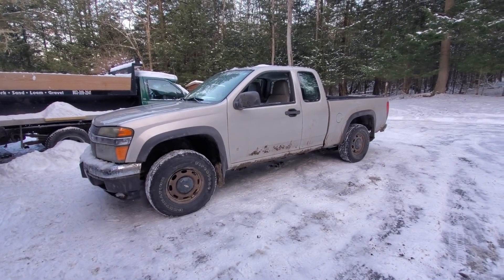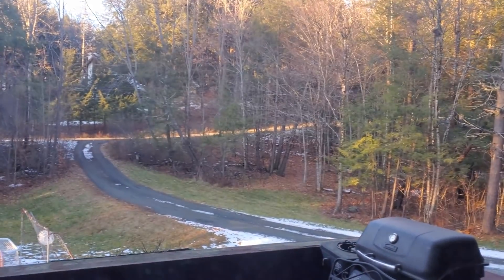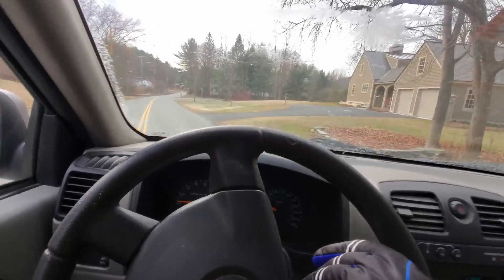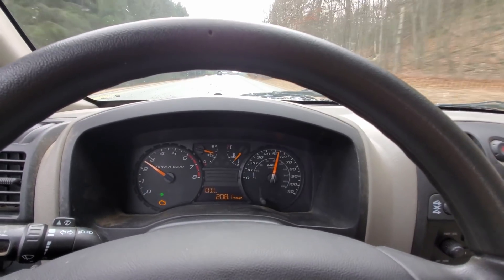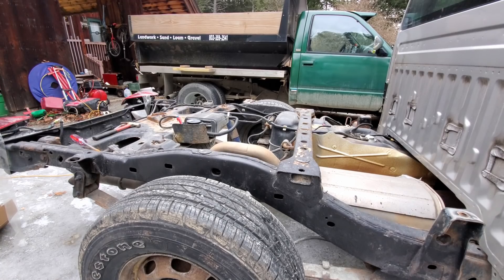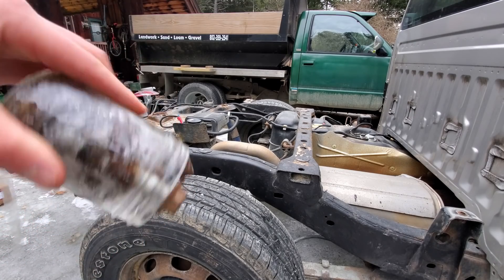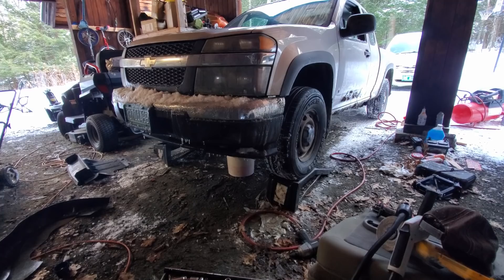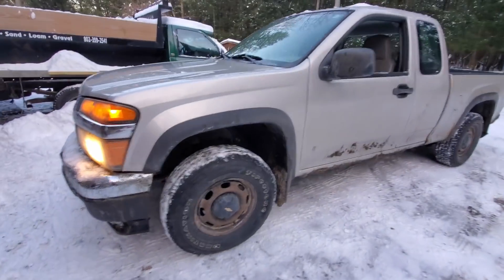$400 Chevy Colorado Part 4: More Repairs!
I do more repairs to my 2006 Chevy Colorado that I got off craigslist including putting the bed back on, fixing an evap leak, and replacing the thermostat.